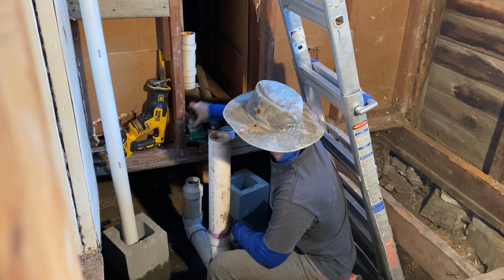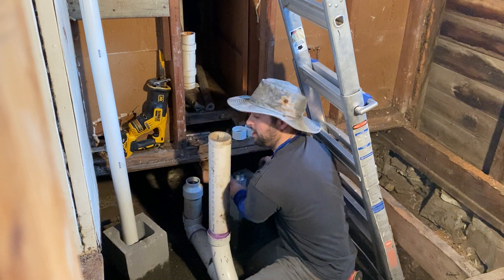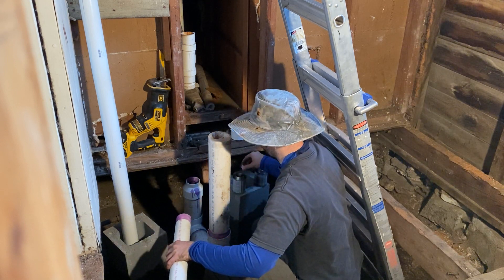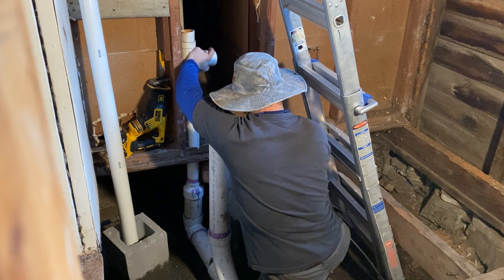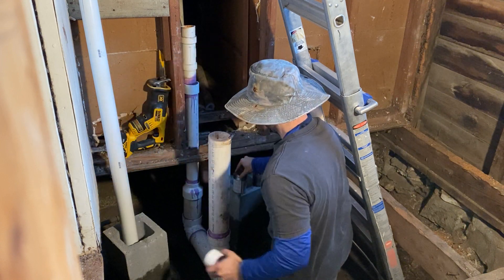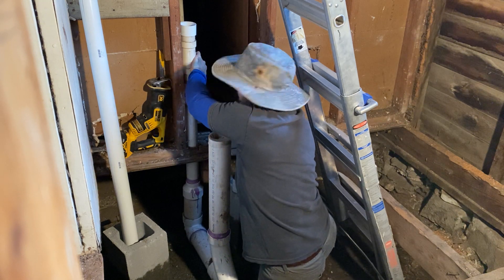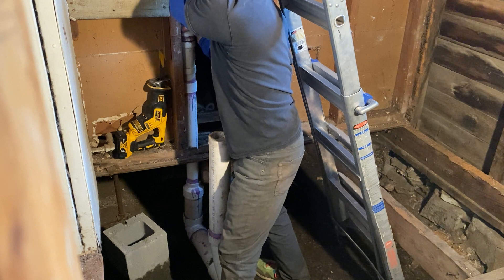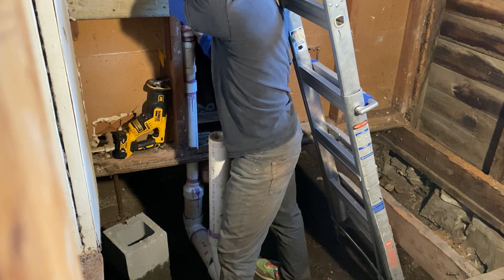How to hook up pvc vent pipes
How to hook up pvc vent pipes. This is how I tie in my kitchen sink and my toilet vanity etc. to the vent that goes up through the roof and keeps everything flowing and smelling good inside my house this is how it's done.